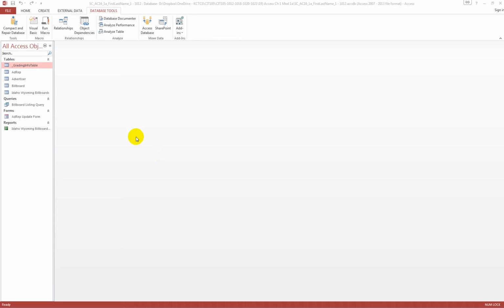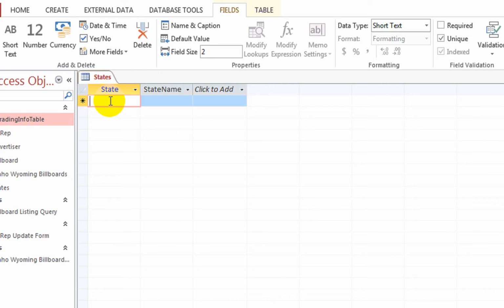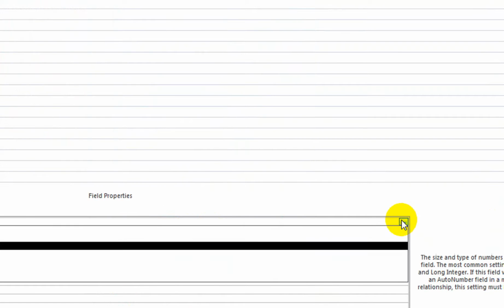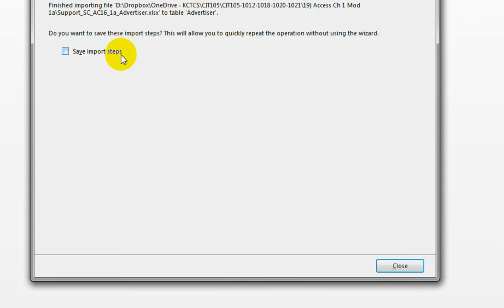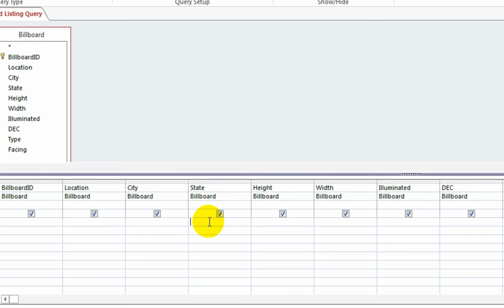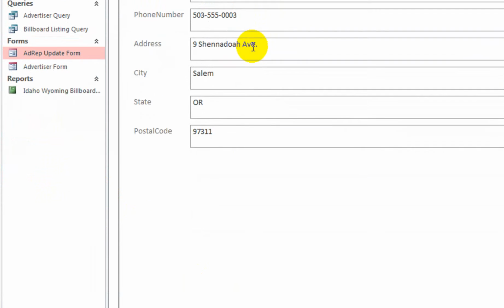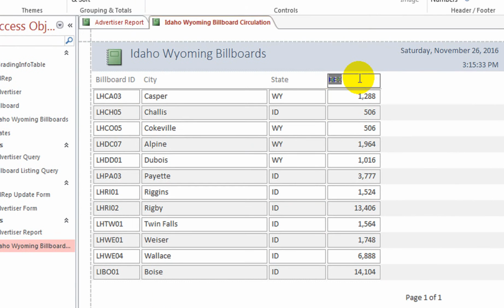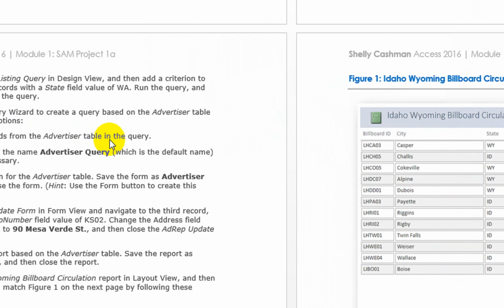Access Ch 1 Mod 1a Fixed